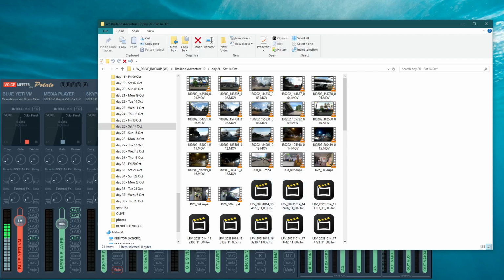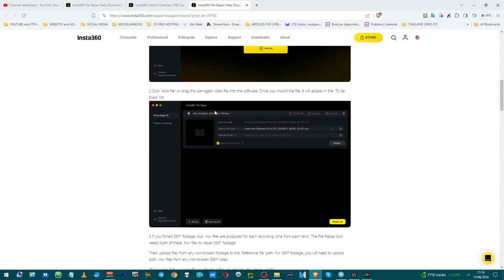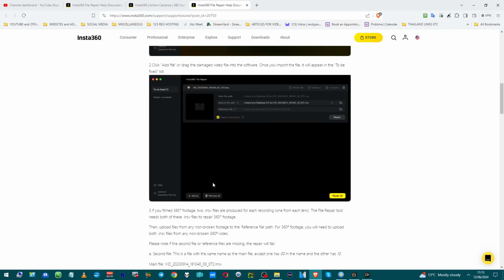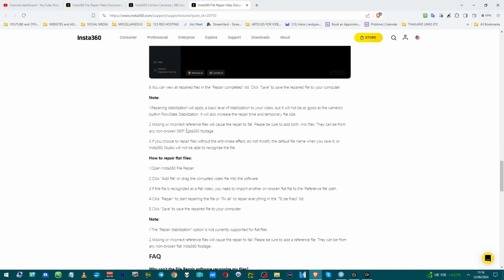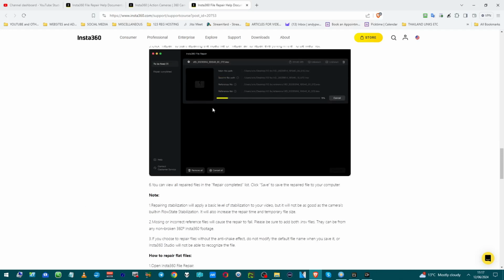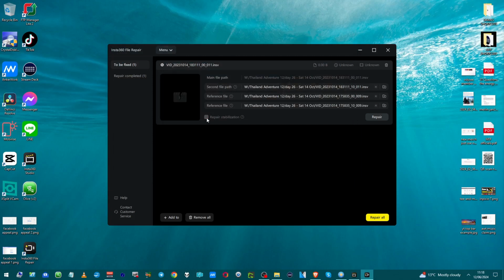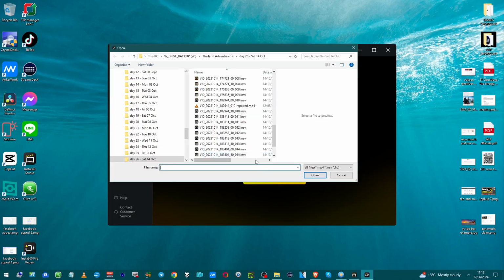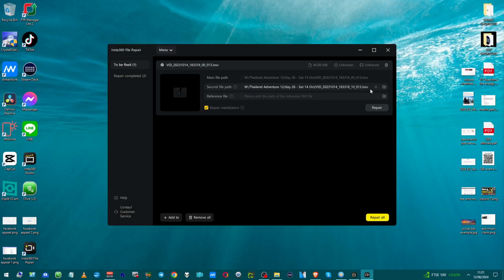Insta360 File Repair | How-To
Corrupted video files, and here's how you can try to repair them.  The small app is for windows and mac only.  I had 6 files that would not load and 5 were recovered.  In my case, it was a power loss (empty battery).

BTW I used CAPCUT (auto edit feature).

CREDIT ROLL
WEBSITES